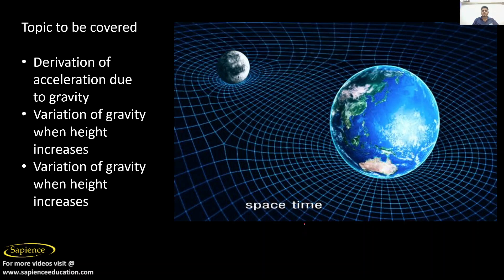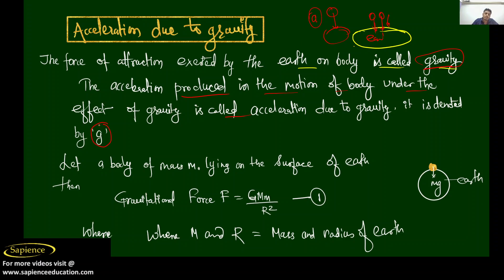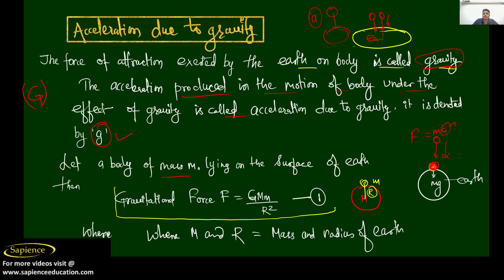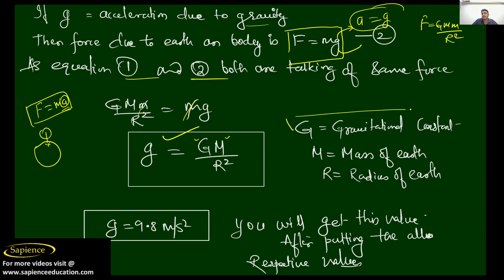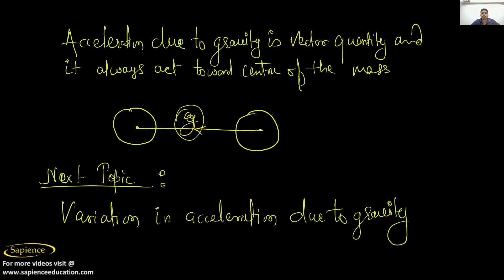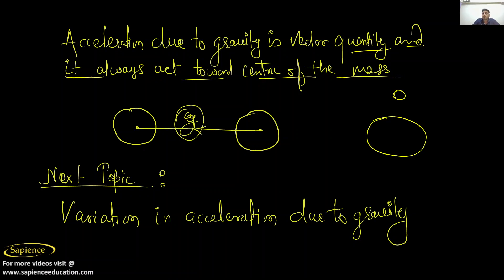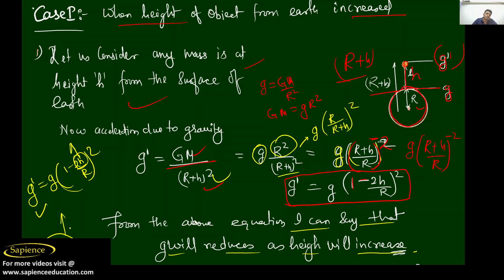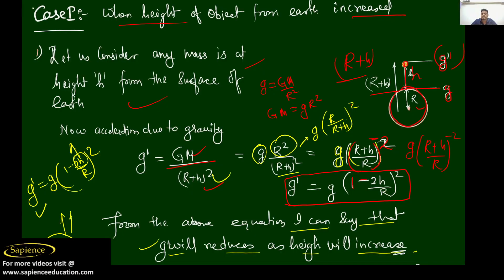Gravitation | PART 2| Class 11 Physics | Accelertion by gravity & Variation | sapience Education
"Master Class on Class 11 Physics: Gravitation Explained!"

Welcome to Sapience Education's YouTube channel, your gateway to mastering Class 11 Physics and unlocking the mysteries of the cosmos! Join us on an exciting educational journey through the fascinating world of gravitation.

In this comprehensive video, we delve deep into the Class 11 Physics Chapter on Gravitation, covering essential topics such as:
- The Universal Law of Gravitation
- Acceleration Due to Gravity, including variations with altitude and depth
- Gravitational Potential Energy and Gravitational Potential
- Escape Speed
- Orbital Velocity of Satellites

Discover how Kepler's Laws govern the motion of planets and celestial bodies, laying the foundation for our understanding of the cosmos. Unveil Sir Isaac Newton's groundbreaking Universal Law of Gravitation, explaining how objects attract each other with gravitational force.

Dive into the mysteries of gravity, learning about the acceleration due to gravity and its intriguing variations on Earth. Explore the concept of gravitational potential energy and gravitational potential, understanding how they impact objects in gravitational fields.

Gain insights into the crucial role of orbital velocity in satellite technology, communication, and exploration.

📚 About Sapience Education 📚
Sapience Education is your trusted platform for high-quality, engaging, and informative educational content. Our experienced educators are passionate about simplifying complex concepts. With a focus on conceptual clarity and exam readiness, we're here to help you excel in your physics studies.

🌟 Join Sapience Education Today! 🌟
Ready to ace your physics exams? Join Sapience Education now and access in-depth lessons, interactive quizzes, and a supportive learning community. Don't miss the opportunity to enhance your knowledge and excel academically.

Also, we're thrilled to introduce our newly launched educational app, Sapience Education, available on Android and iOS.

Join us today, and together, we'll unravel the secrets of the universe!